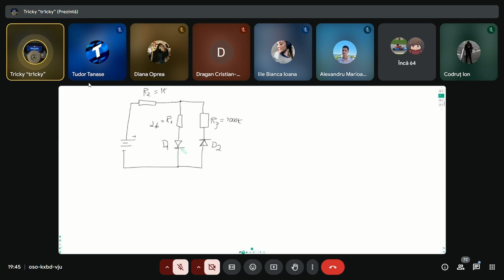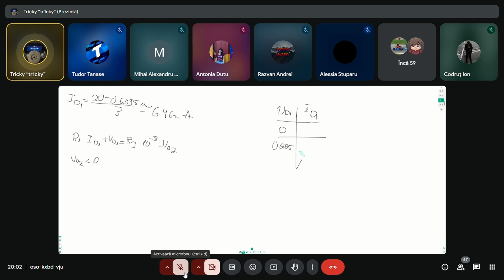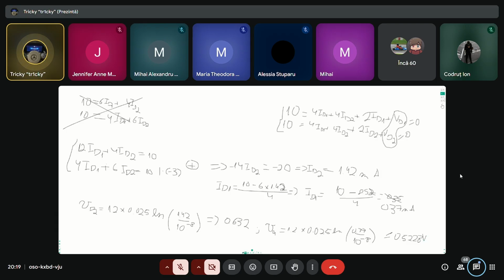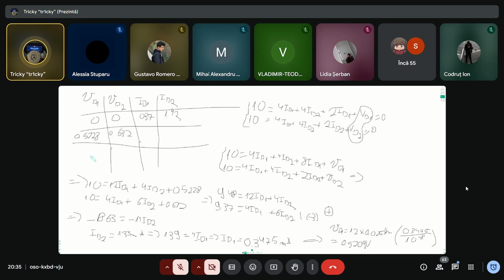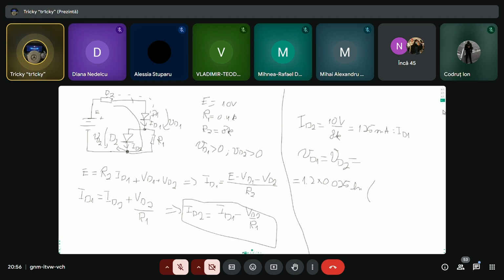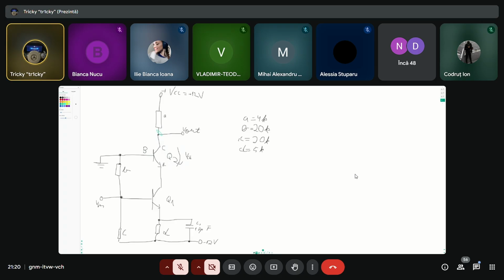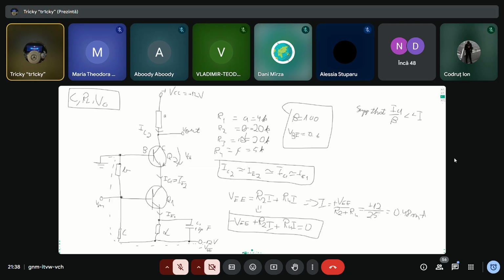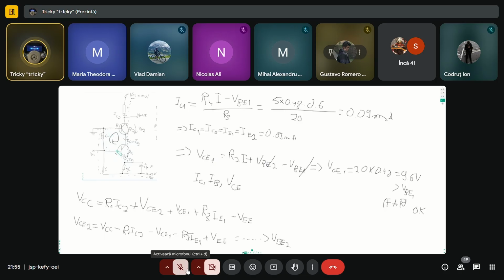EDAE with walid part1 (31/05/25)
The video was shot from the Windows game bar, so there were a lot of errors and a few unexpected stops. I restarted another video when I realized it, but there are still a few sequences missing.